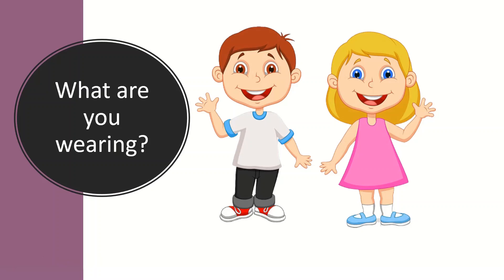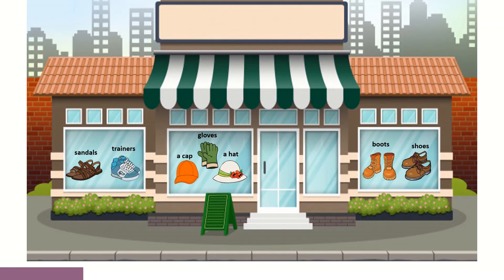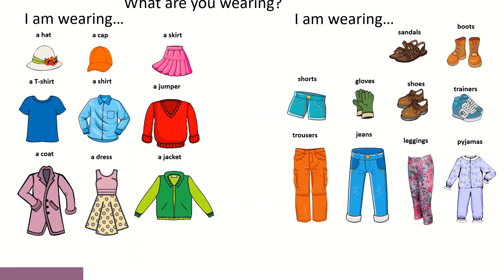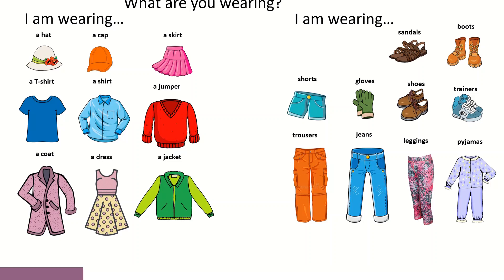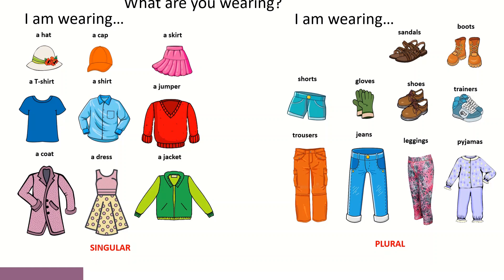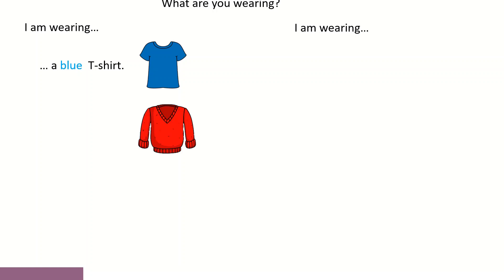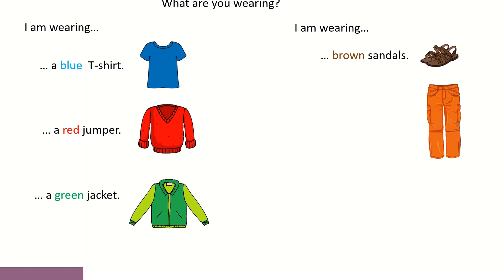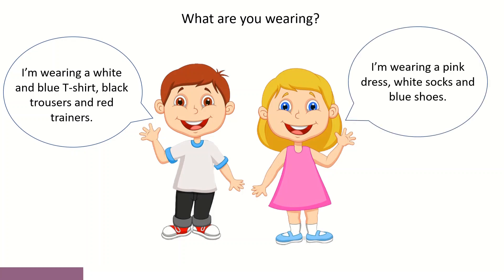What are you wearing?